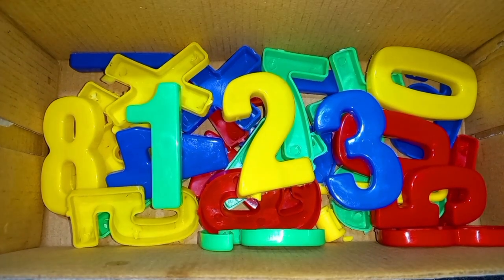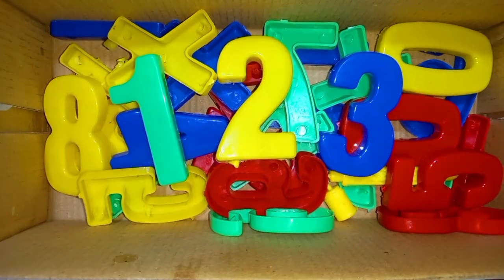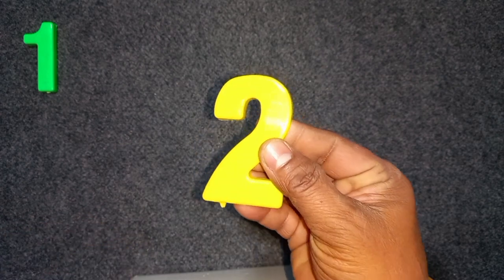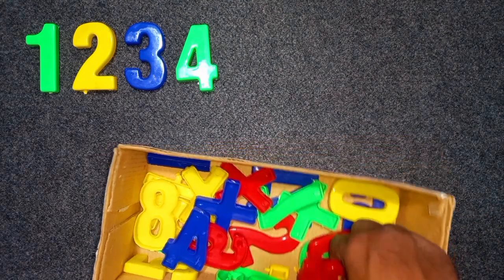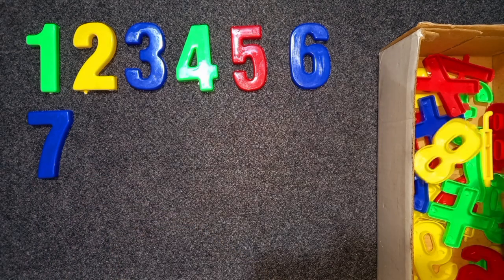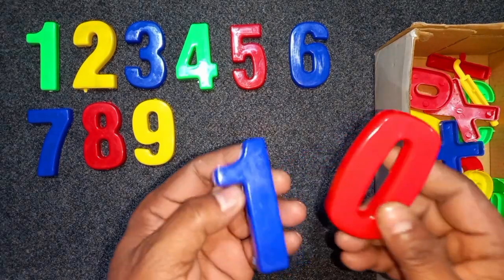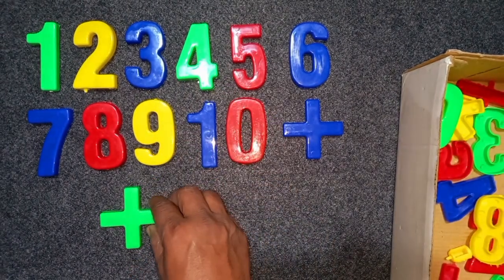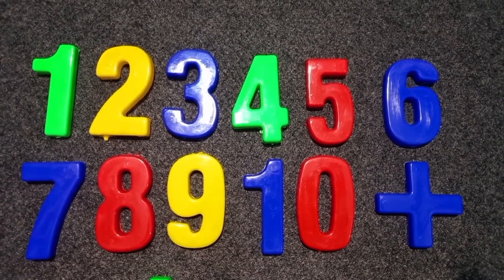Learn Counting 1- 100 | Easy Numbers Song In English For Kids - Beginners | 1-100 Rhyme